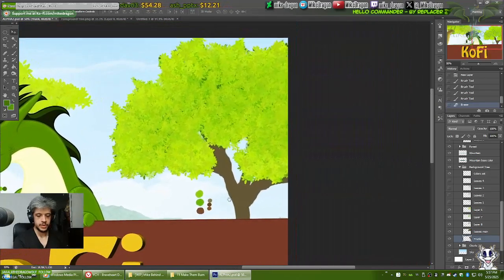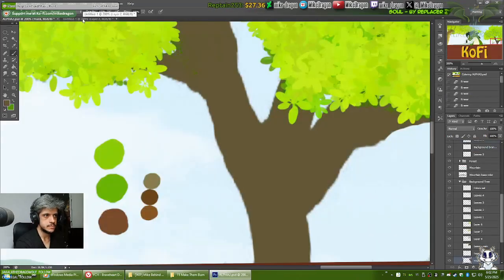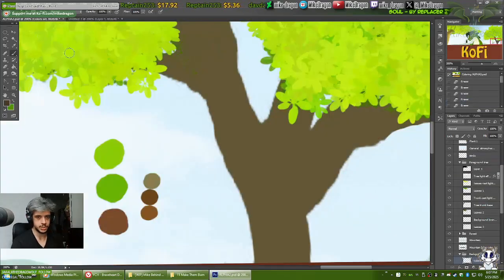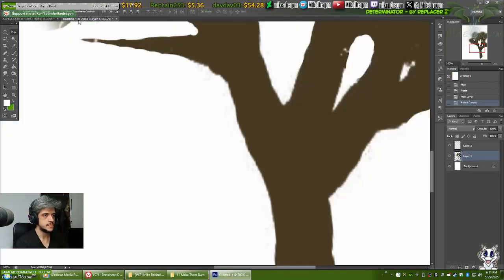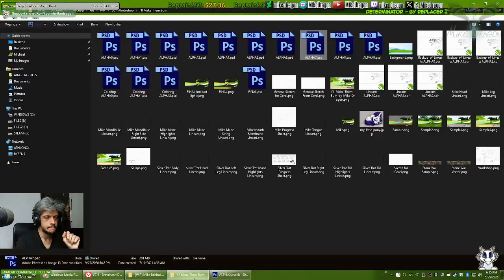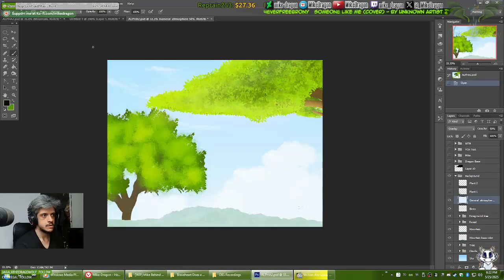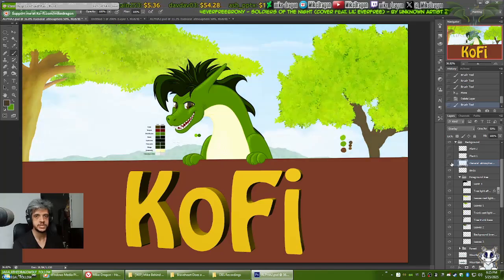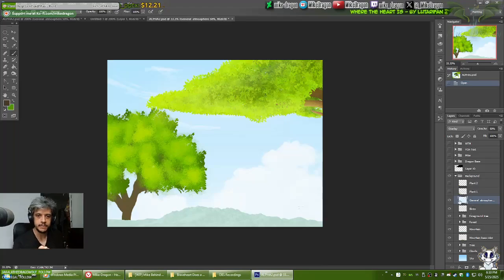Mike Dragon Losing His Mind Over Colors For Over 30 Minutes Straight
Stop the Earth, I want to get off, please.